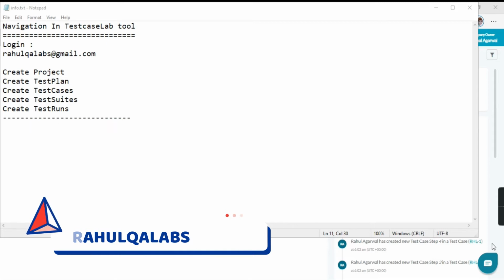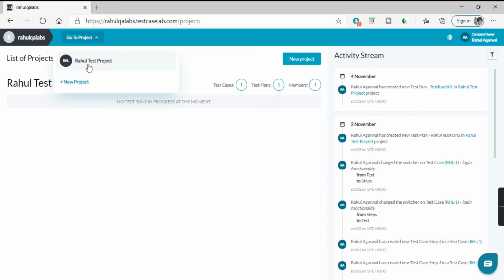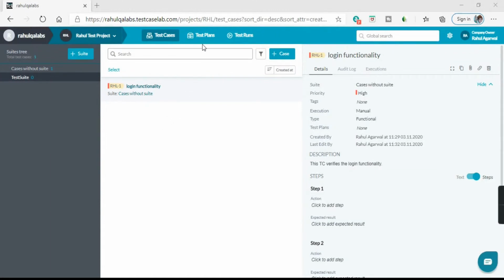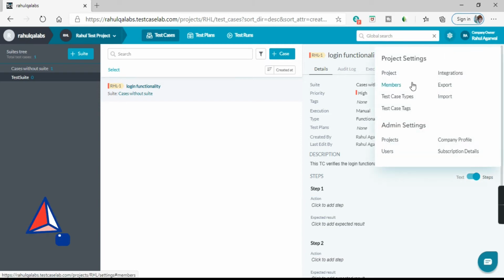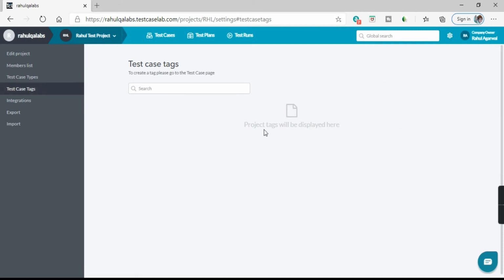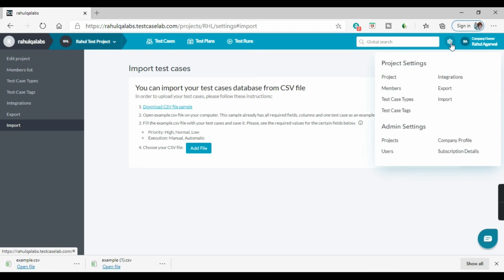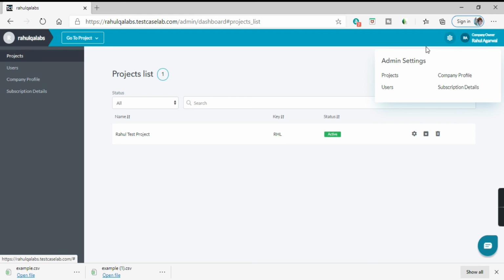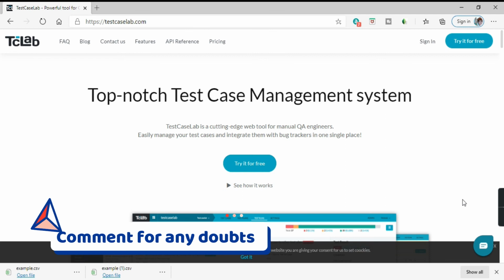TUTORIAL #3| NAVIGATION IN TESTCASELAB | RAHUL QA LABS[2020]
Hello,

In this video I have explained about the basic navigation and links in testcaselab.

Hello Viewers,

Thanks,
Rahul